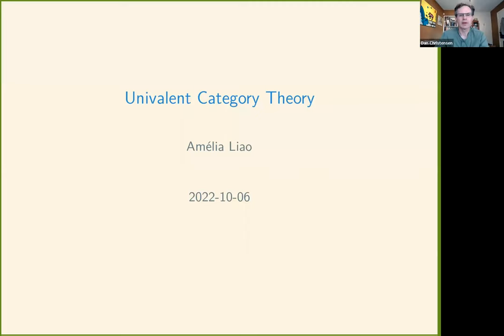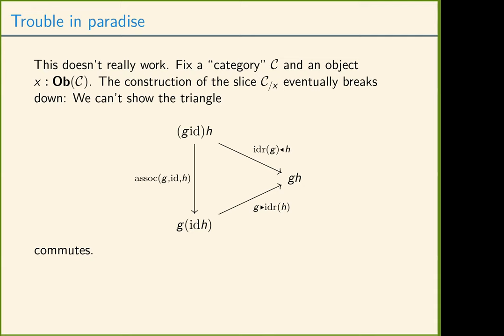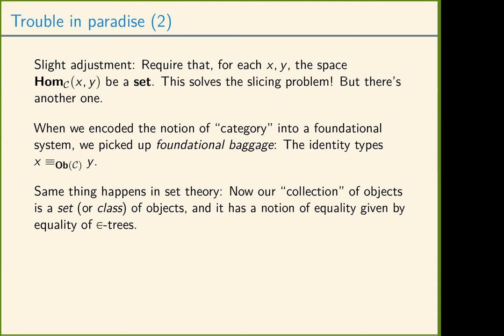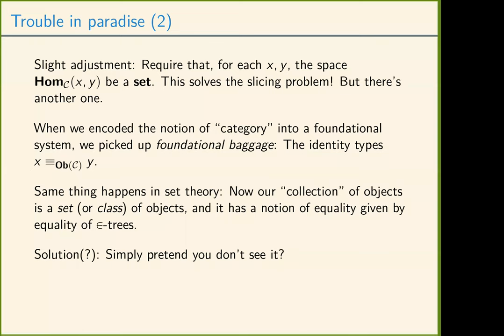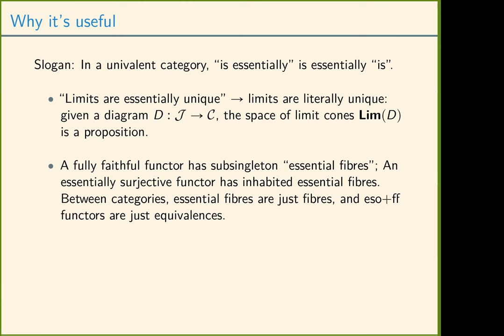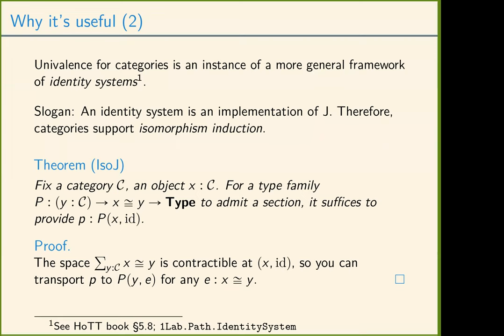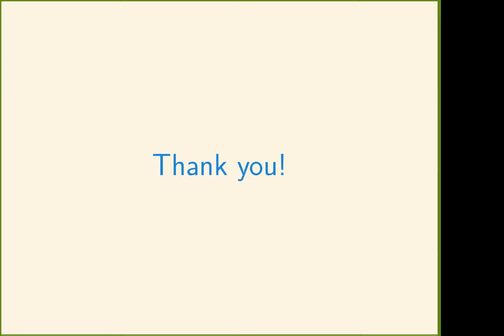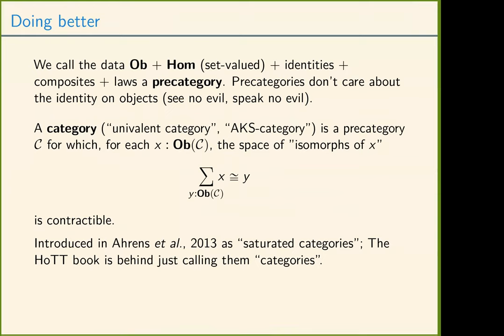Amélia Liao, Univalent Category Theory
Category theory is the study of structure across mathematics. Being a mathematical subject itself, category theory should also encompass the study of its own structural aspects.

A promising approach (Gray 1974; Di Liberti & Loregian 2019) is formal category theory: studying the properties of the bicategory of categories which make it possible to study category theory from a structural perspective.

A different idea is to approach categories as groupoids with extra structure, something which finds itself naturally at home in HoTT, where "groupoids" are particular types. This approach lends itself particularly well to formalization in a proof assistant.

In the context of Cubical Agda, we recap the basic theory of univalent categories (Ahrens, Kapulkin & Shulman 2013) and the move towards higher univalent category theory (Capriotti & Kraus 2017; Ahrens et all 2019), particularly the application of cubical syntax to fibred categories (following Sterling & Angiuli 2021; Ahrens & Lumsdaine 2017).